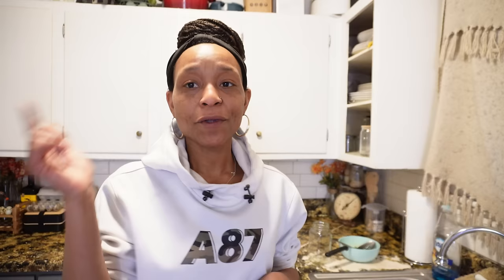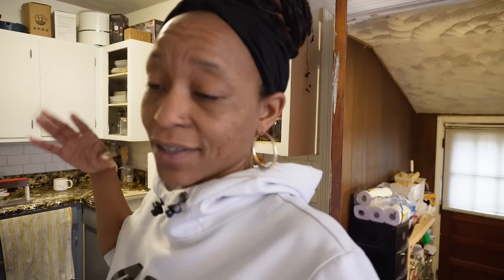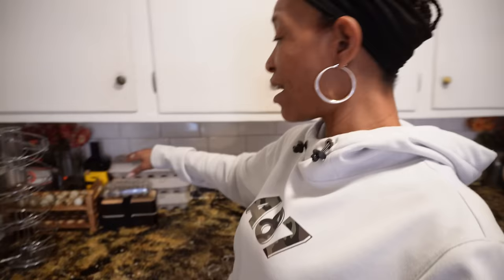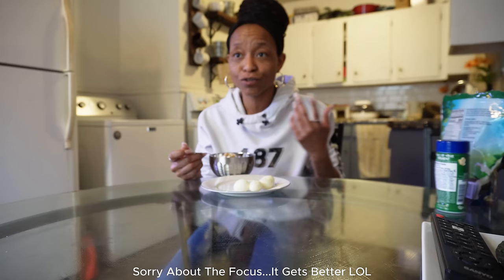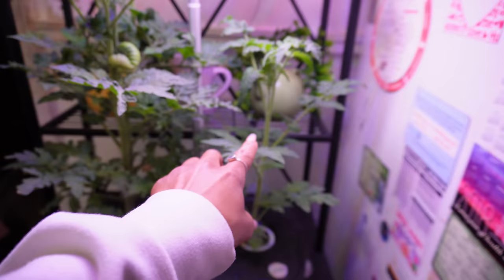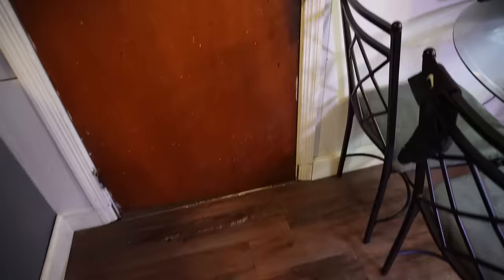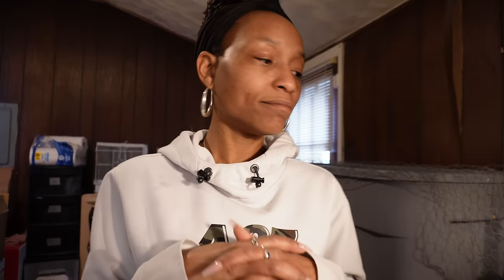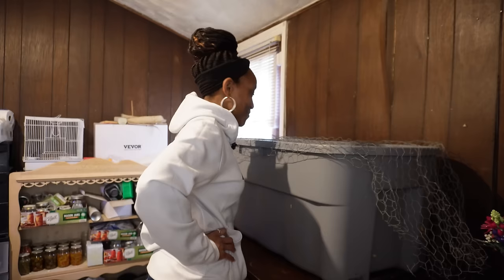Winter Happens On My Urban Homestead | Informational And Fun | We Have Seedlings (More Quail Coming)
Vlog Channel: @EssentiallyAsia
Amazon Wishlist
Want to send me something:
I am compensated for purchases of the Home & Garden Trends Garden Kneeler and Vevor Products.
Vevor Products (brand influencer):
All Things Chickens
Poultry Grit